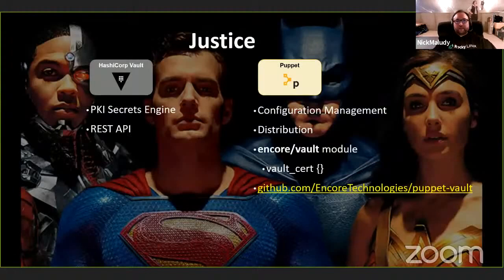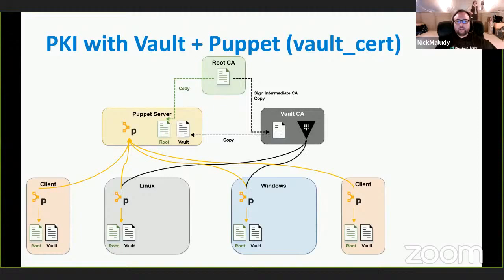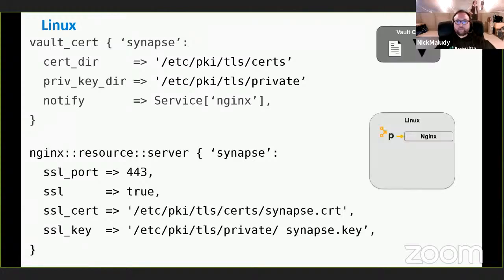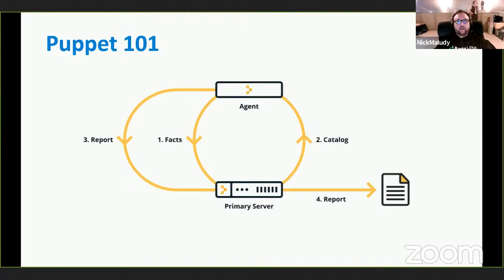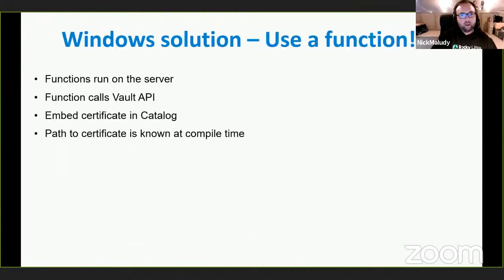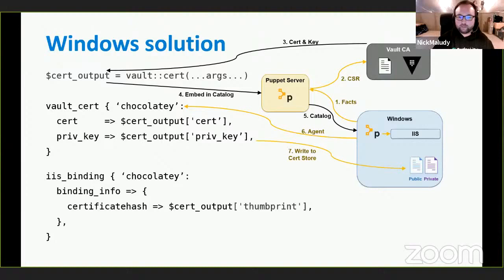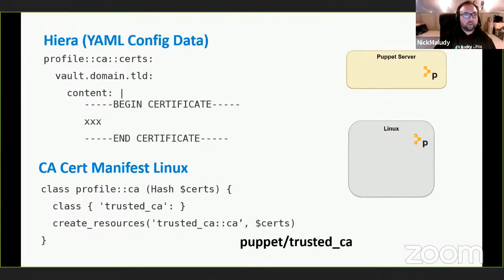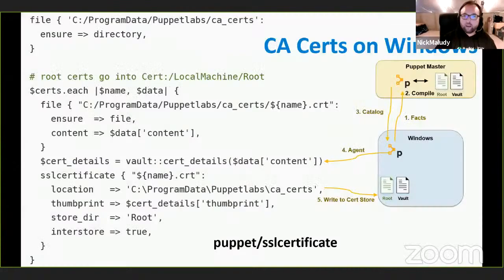How the Dynamic Duo of Vault and Puppet Tame SSL Certificates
Historically PKI has been a challenge to deploy. In this talk Nick Maludy will demonstrate how he's automated PKI deployment using HashiCorp Vault and Puppet to distribute CA and centrally signed certificates. The talk will also showcase the "holy grail" of PKI where certificates are auto-rotated and services are restarted. It gets even better because the solution works for both Linux and Windows environments

Speaker: Nick Maludy